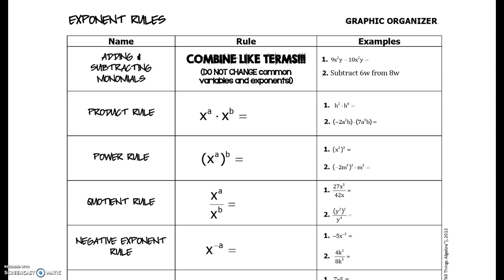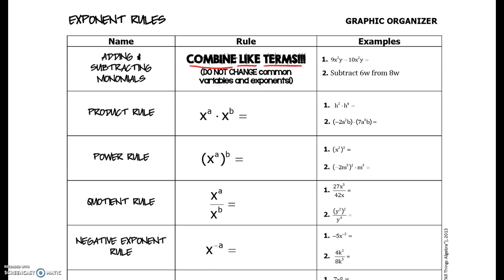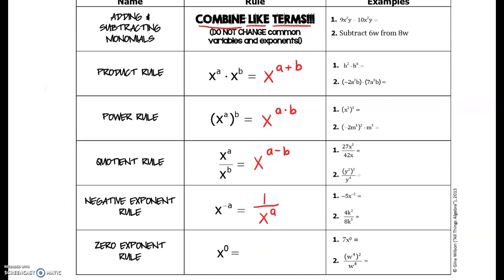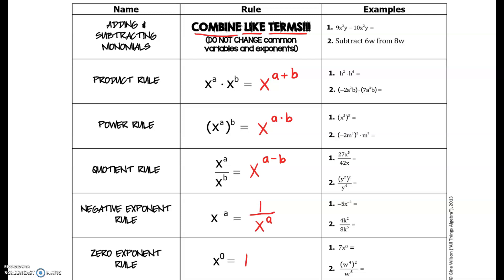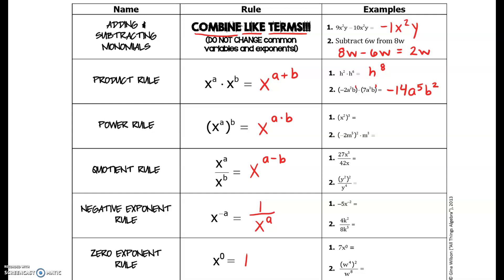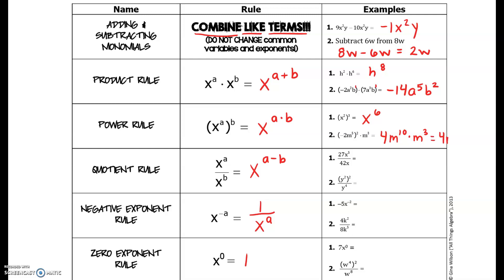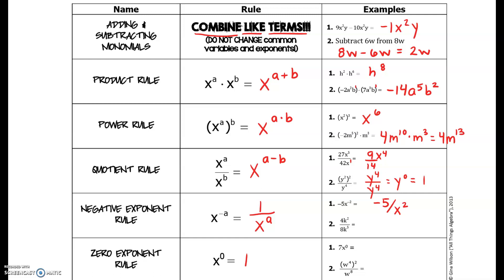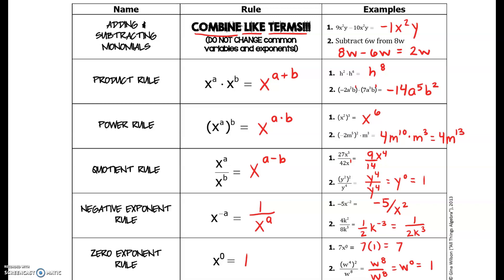Video - Exponents Graphic Organizer